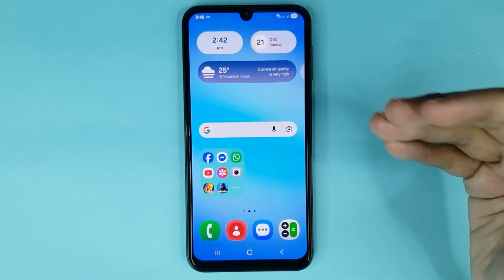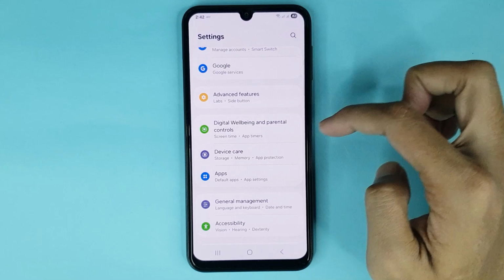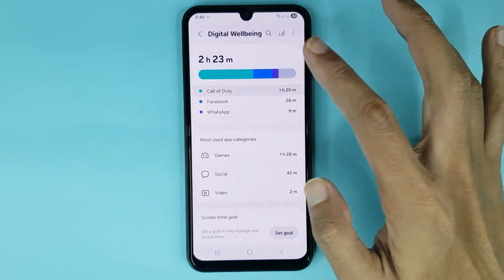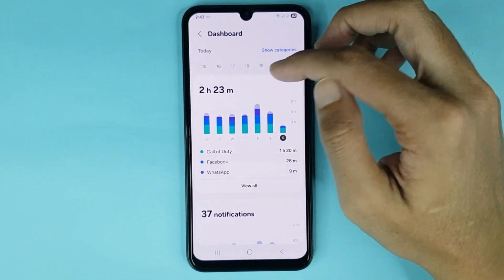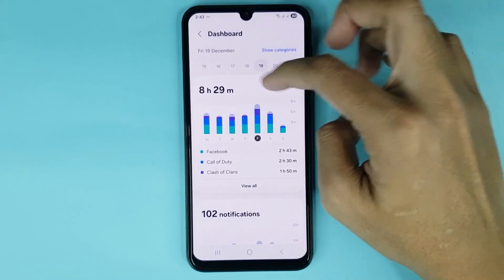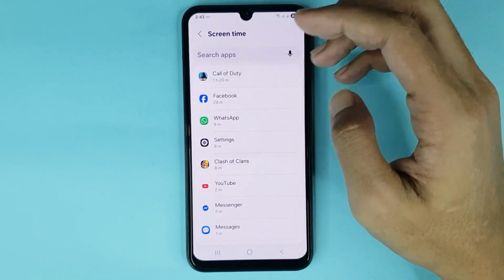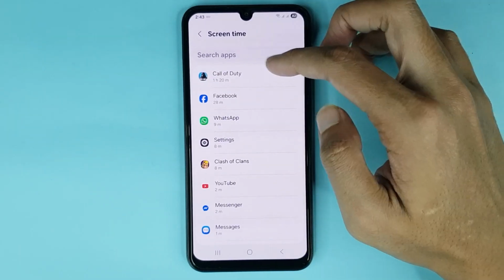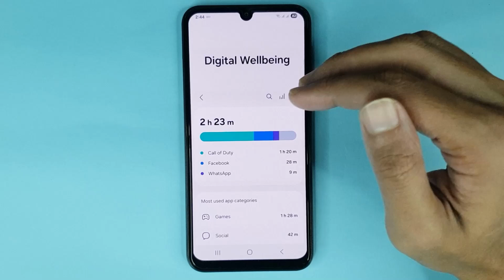How to Check Screen Time in Samsung A17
A quick guide on how to check screen time in your Samsung Galaxy A17 phone.